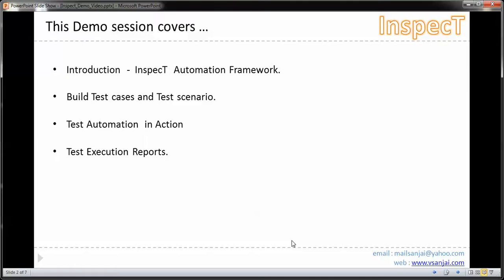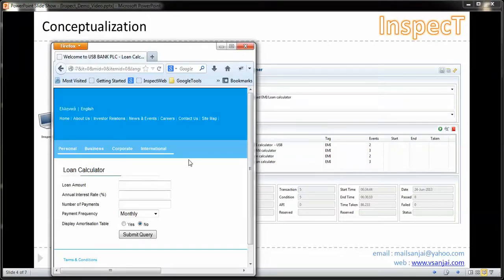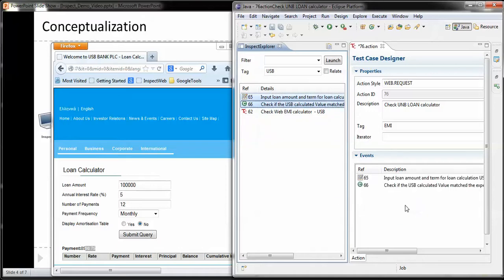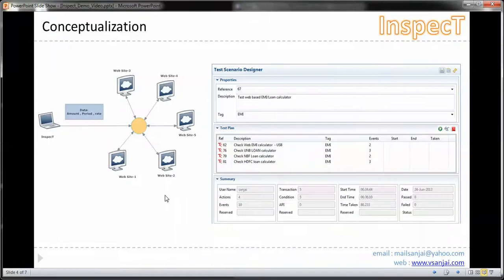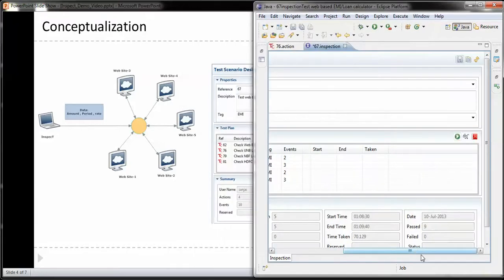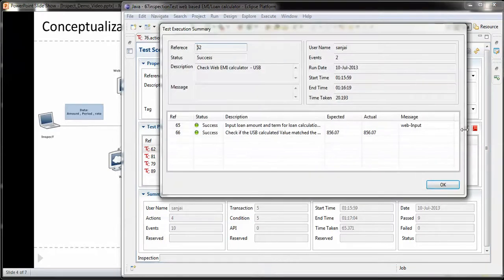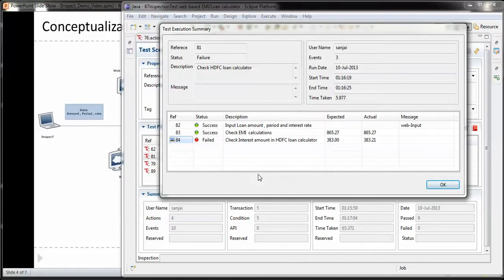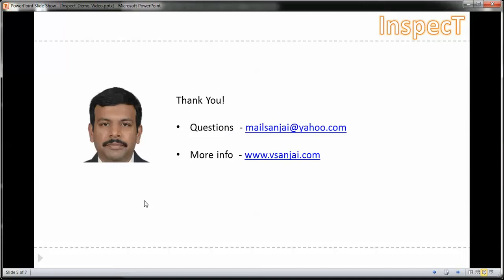InspecT - Test Automation Framework Demo - 1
InspecT - Test Automation Framework

InspecT is a Test Management Tool , Bundled with an Automation framework. Tool can be used to automate testing of any web based application .